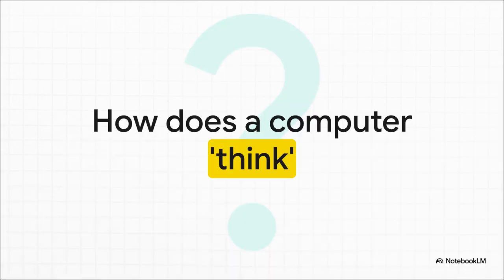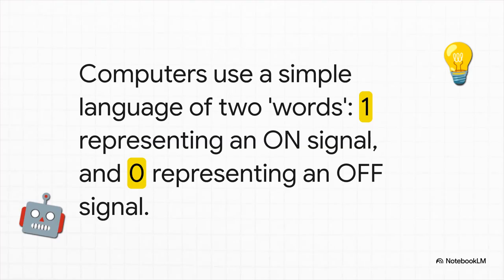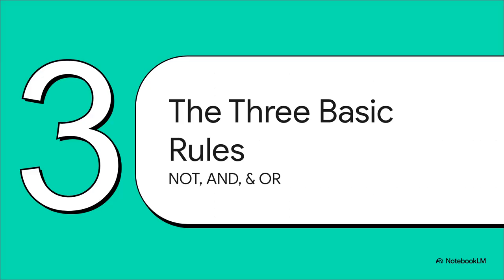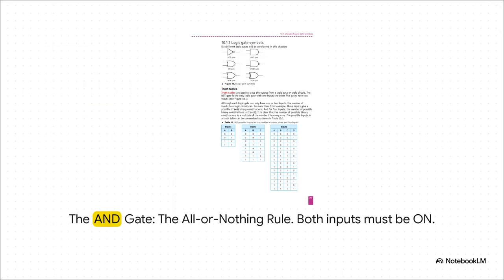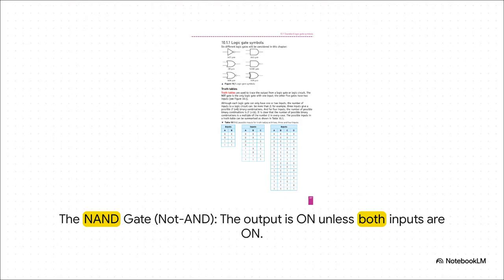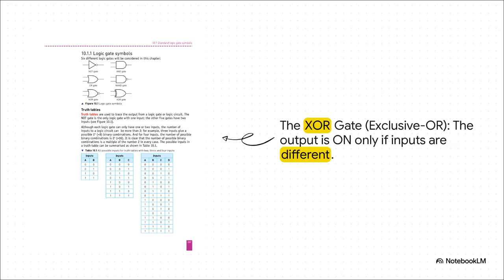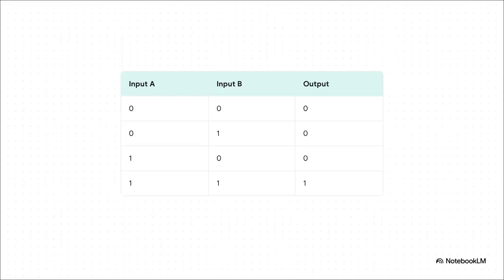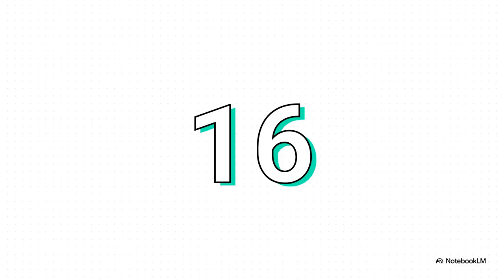IGCSE Grade 10 Chapter 10.1 Standard logic gate symbols